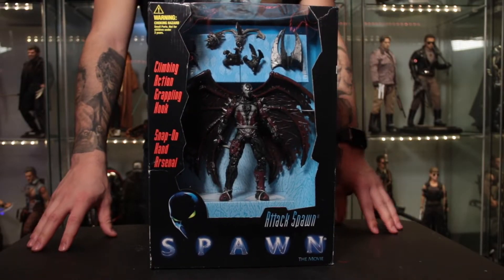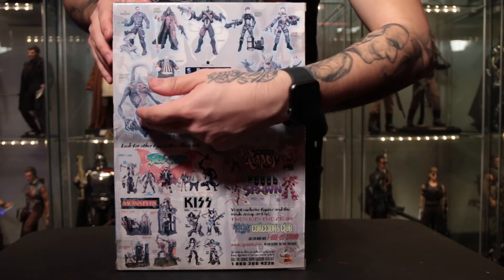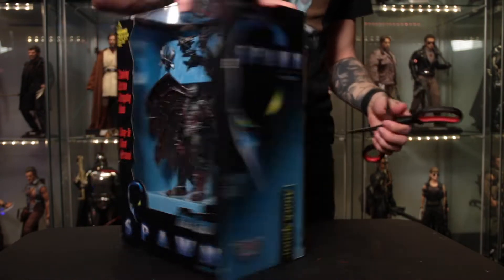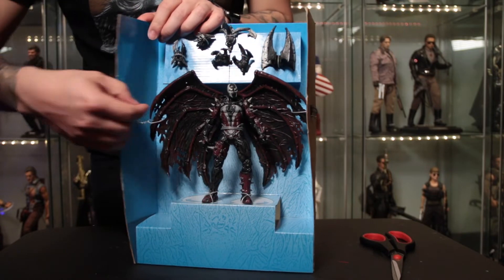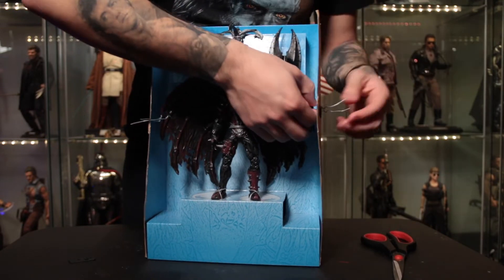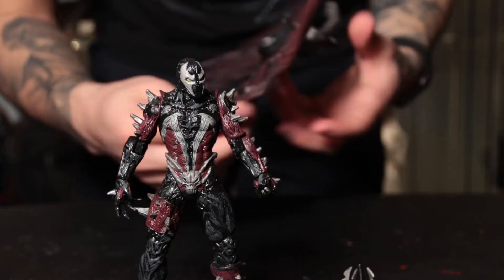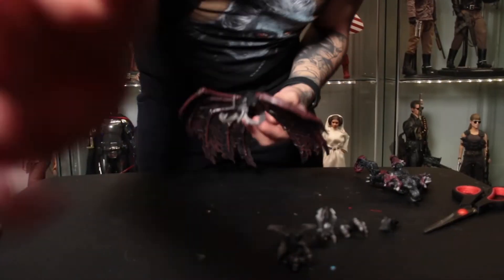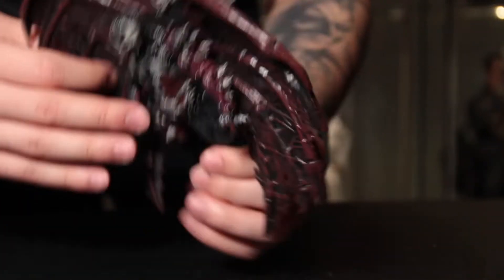Vintage Attack SPAWN Action Figure Unboxing! McFarlane Toys Review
Today we're stuck in quarantine, the Corona virus is striking the world hard. So let's have some fun with the collection and try something new!